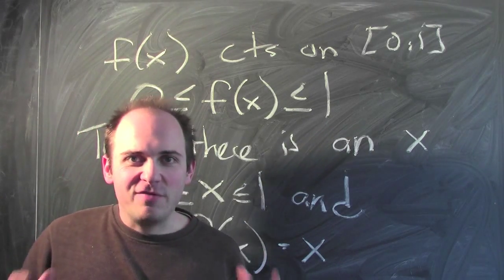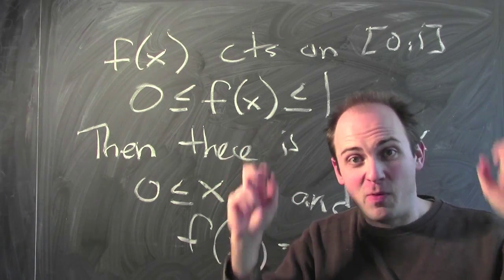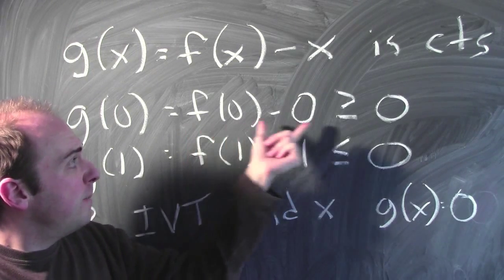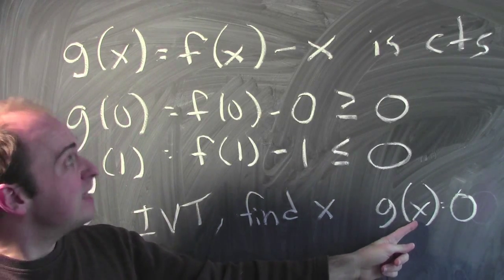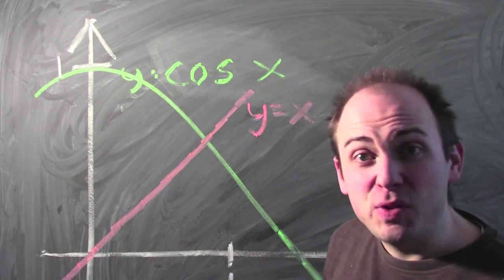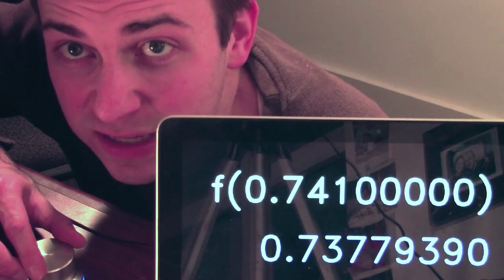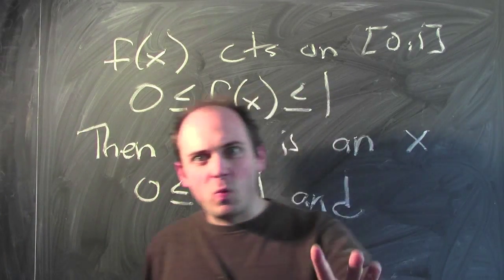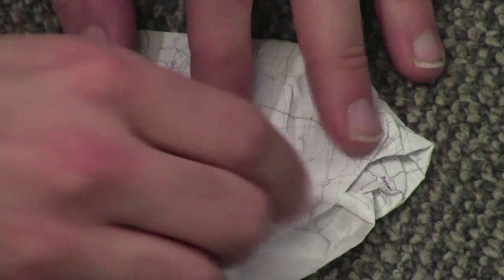Why is there an x so that f(x) = x? - Week 2 - Lecture 5 - Mooculus